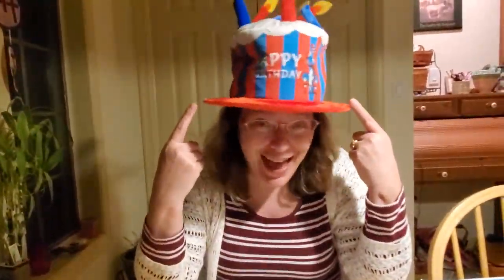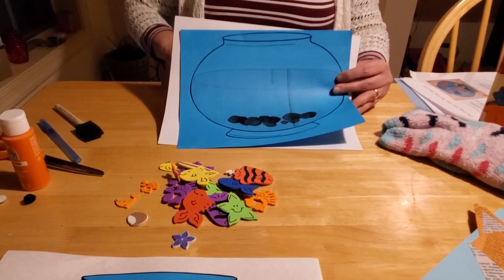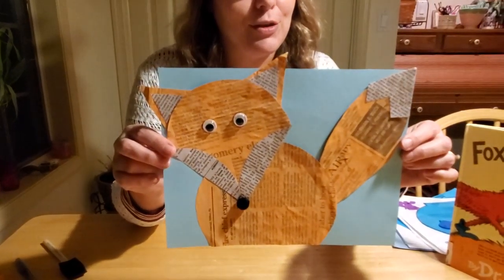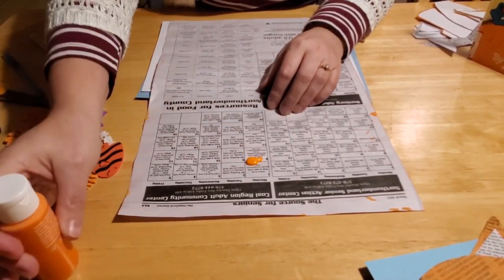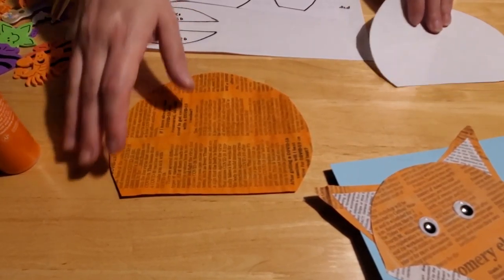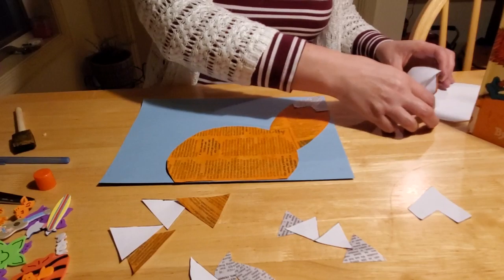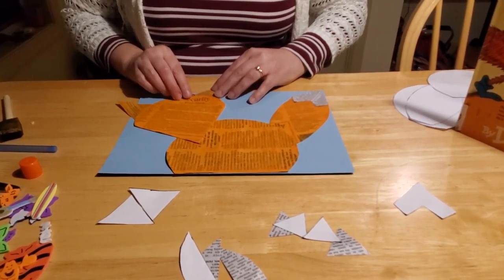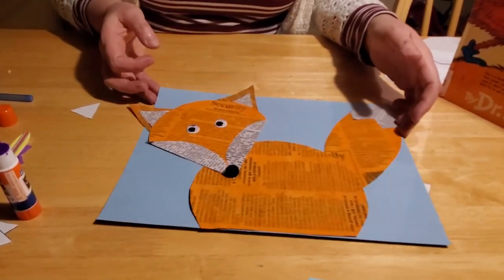Discover Craft Time: A Cozy Fox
Our friend the fox from Dr. Seuss' "Fox in Socks" make make our tongues numb, but with warm and cozy socks our feet won't be!!! Except, Miss Corrie doesn't know how to knit! So instead she demonstrates how to make an adorable fox out of newsprint and paint!